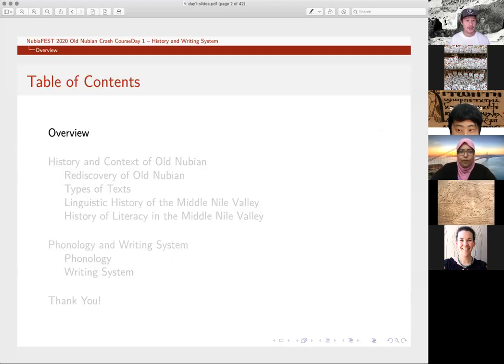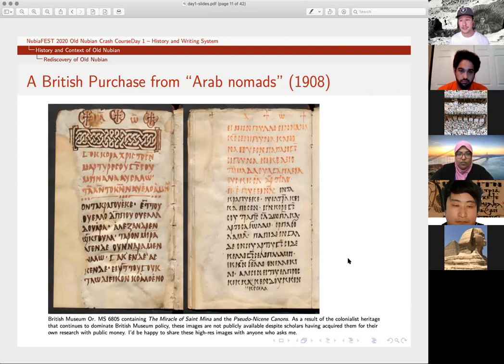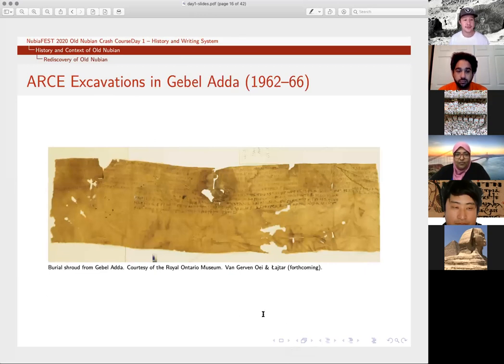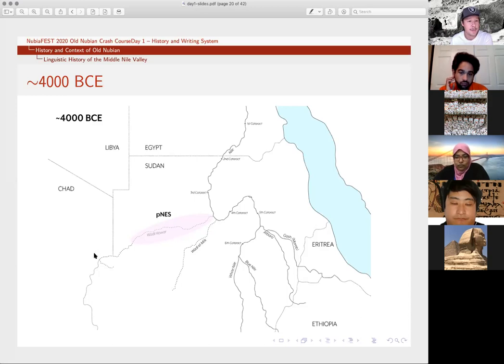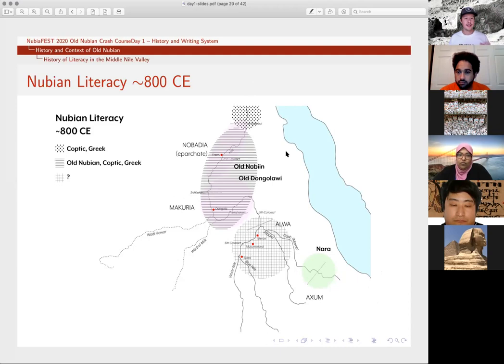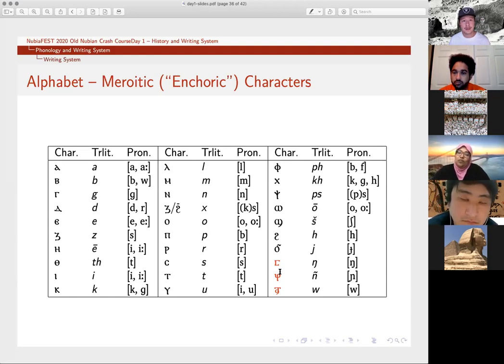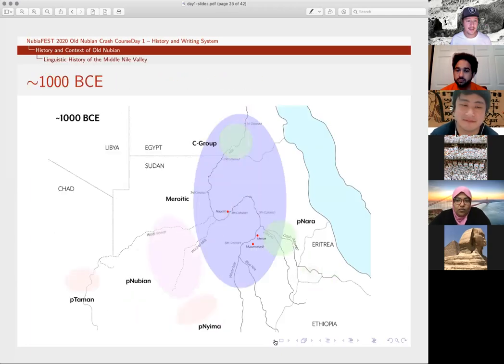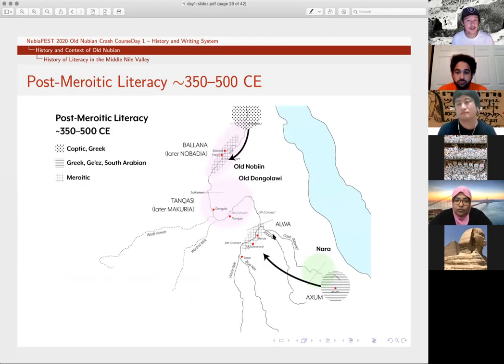Old Nubian Crash Course – Day 1: History and Writing System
NubiaFEST 2020, September 14, 2020
Lecture starts at 06:16